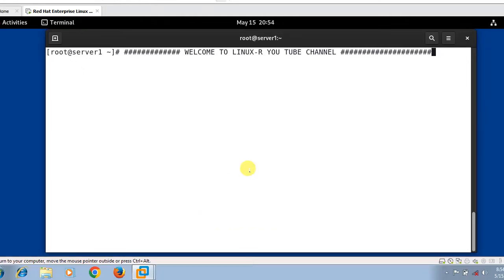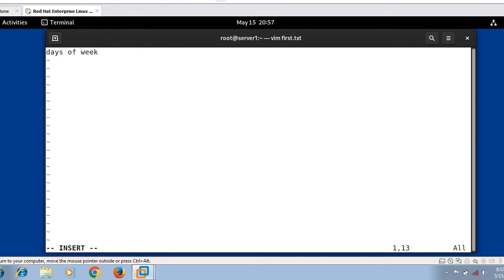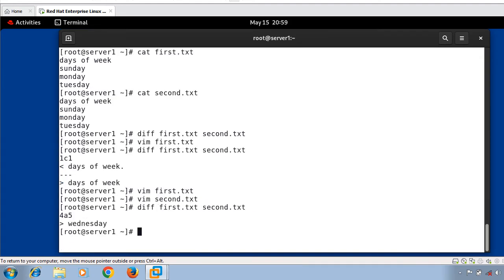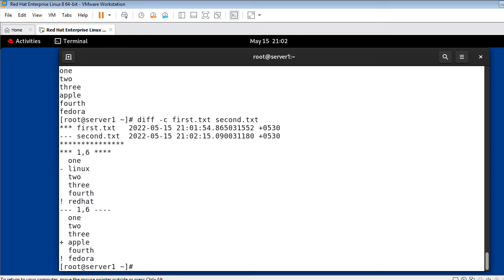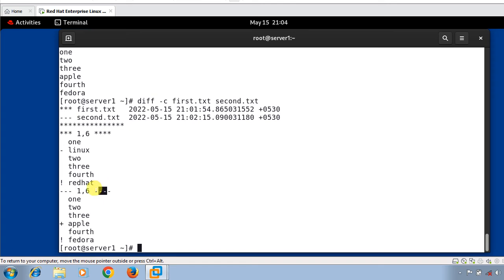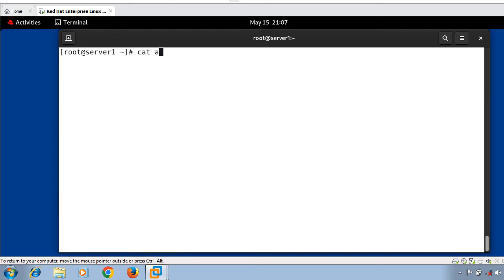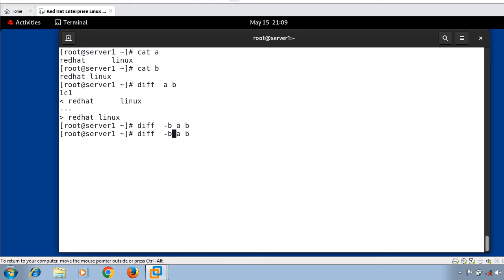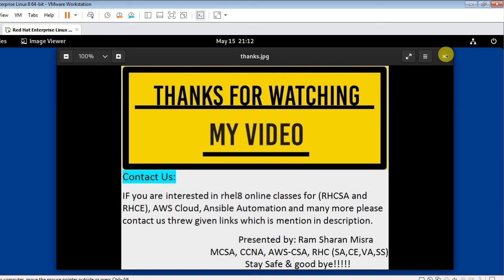Diff command in Linux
Hello Guys,

In this video i am going to explained you “how to work with diff command in Linux”.

Diff command in Linux is used to compare the content of two files line by line and if the difference is found then it will also list differences along with line numbers. Diff command can also be used to compare the contents of two directories.